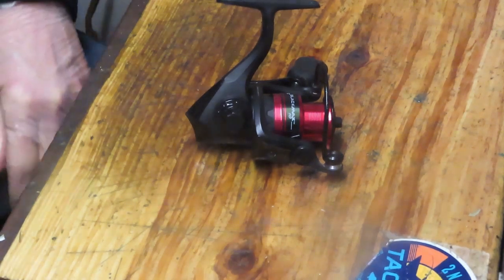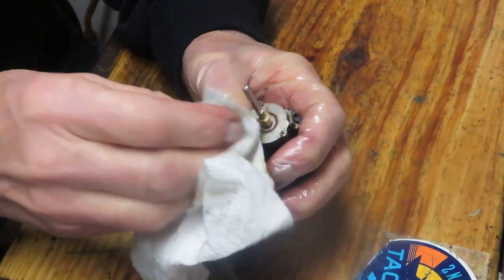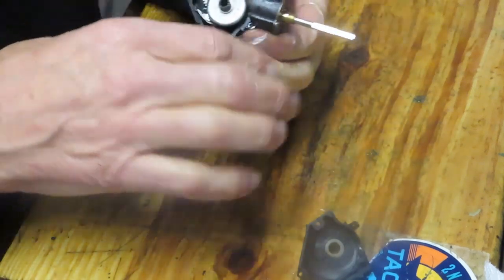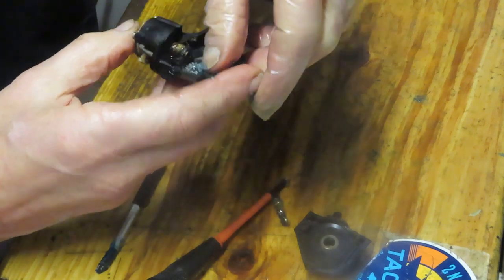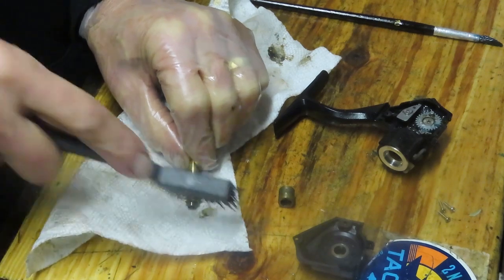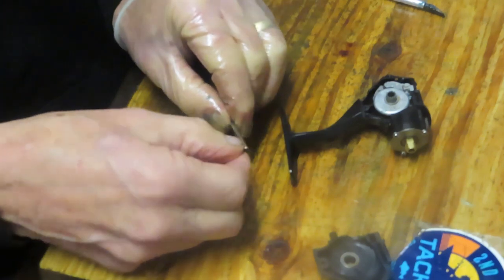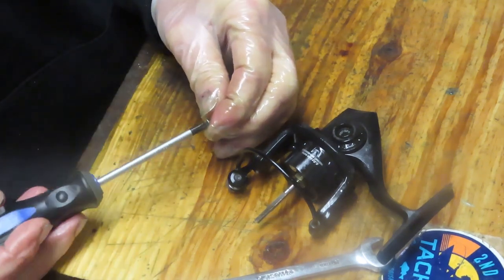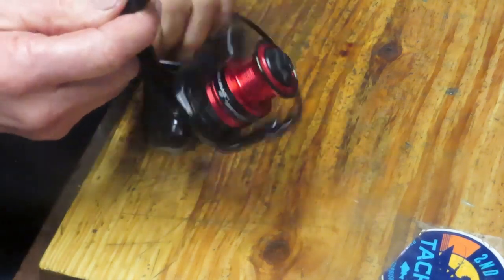Abu Black Max 10 spin fishing reel how to take apart and service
This video show how to take apart and service the Abu Black Max 20 spin fishing reel using a step by step approach to show you how to do it yourself.